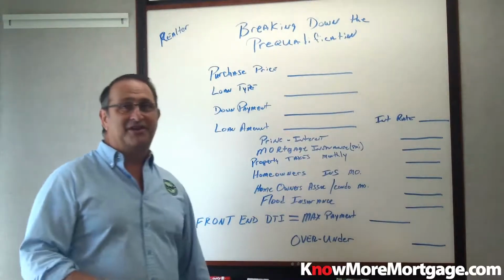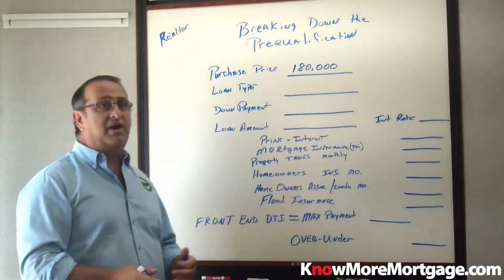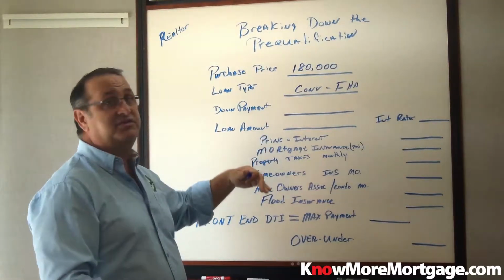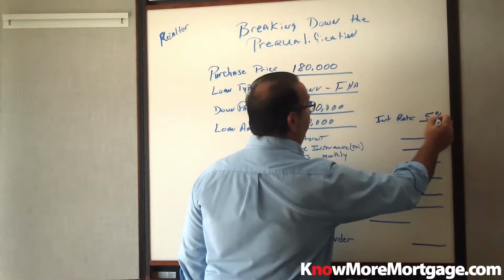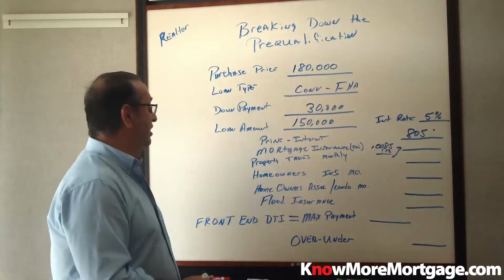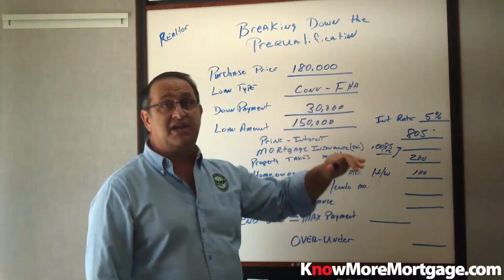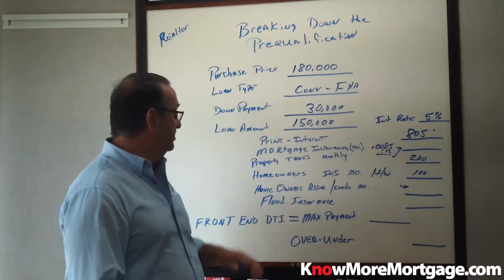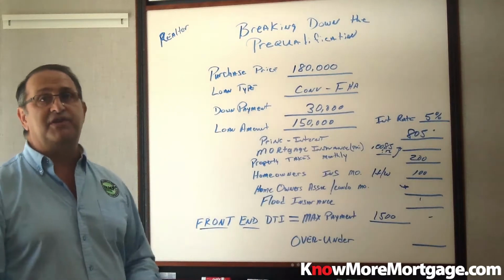vid Breaking Down the Pre Qualification Realtor